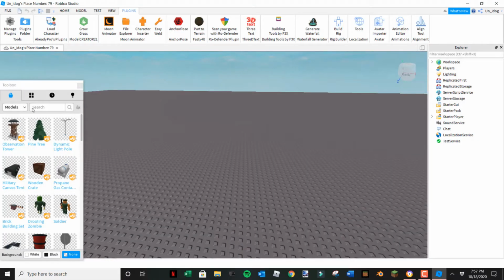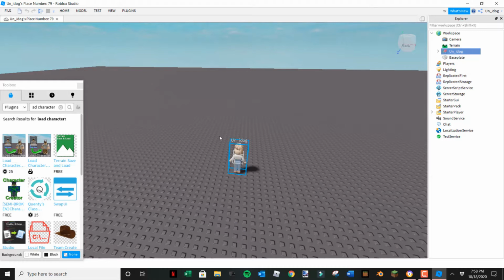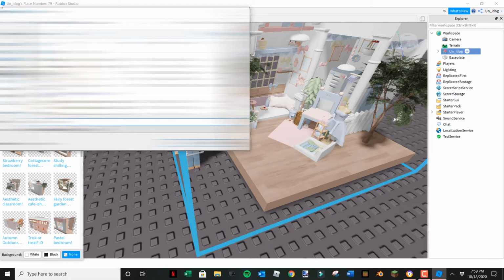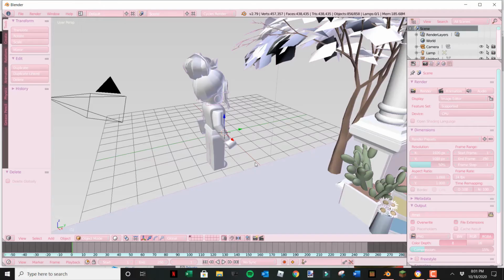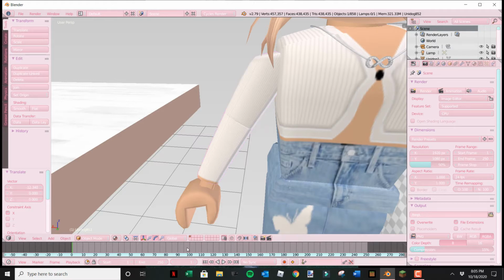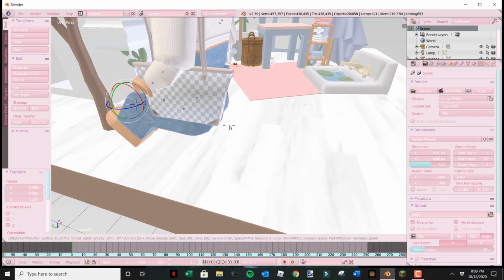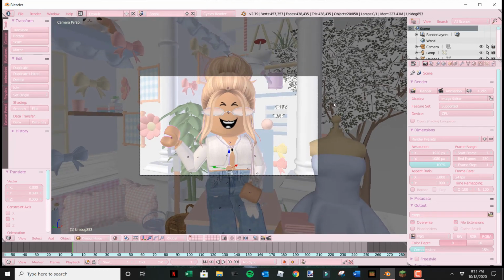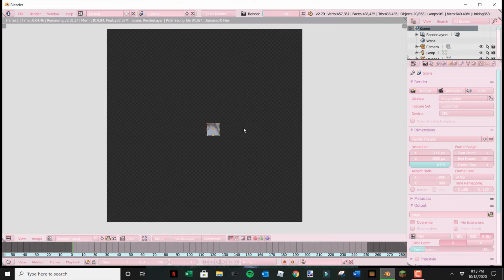How To Make A GFX In Blender 2.79 For Beginners! With My Voice! | Un_idog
꧁Open꧂

❣︎Iɴ ᴛʜɪs ᴠɪᴅᴇᴏ, ɪ sʜᴏᴡ ʜᴏᴡ ᴛᴏ ᴍᴀᴋᴇ ᴀ ɢғx ᴡɪᴛʜ ᴍʏ ᴠᴏɪᴄᴇ!❣︎

☾Vᴏɪᴄᴇ ʀᴇᴠᴇᴀʟ!☾

☏sᴏᴄɪᴀʟs☏

☞︎𝙼𝚞𝚜𝚒𝚌☜︎